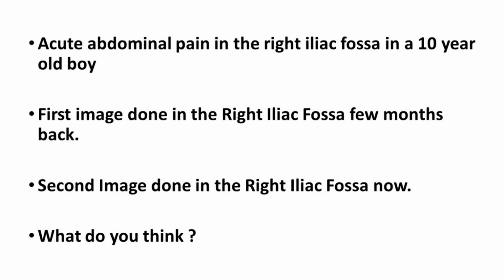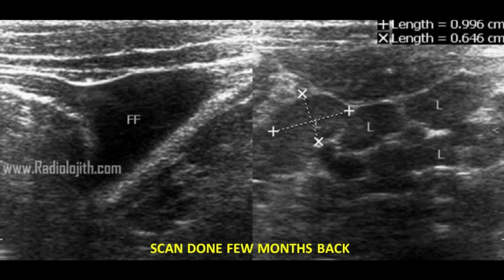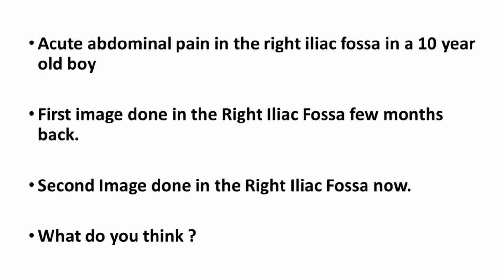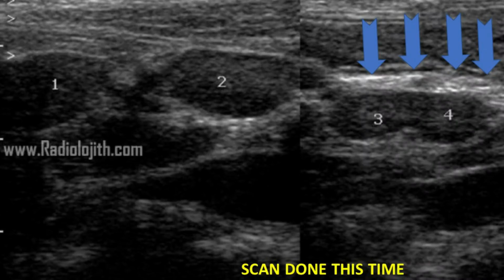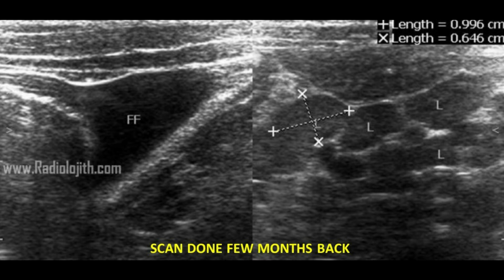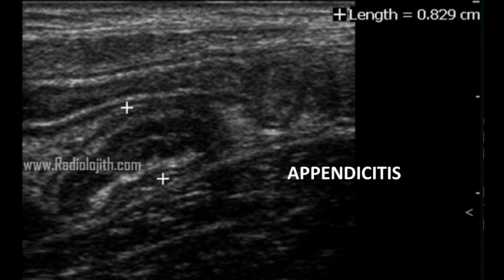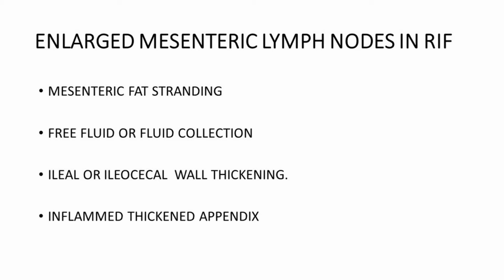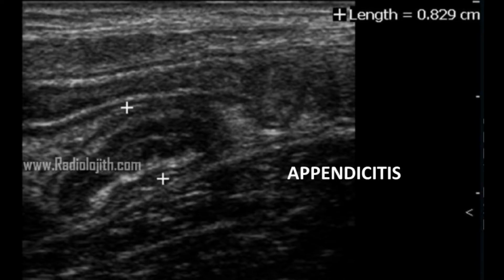RECURRENT ACUTE ABDOMINAL PAIN IN THE RIGHT ILIAC FOSSA IN A 10 YEAR OLD BOY. WHAT IS THE DIAGNOSIS?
GIVING THE ALL THE RADIOLOJITH QUIZZES BELOW. PLEASE CLICK TO VIEW EACH. GIVE YOUR VALUABLE OPINION AND COMMENTS.